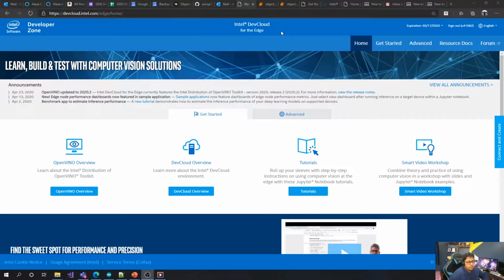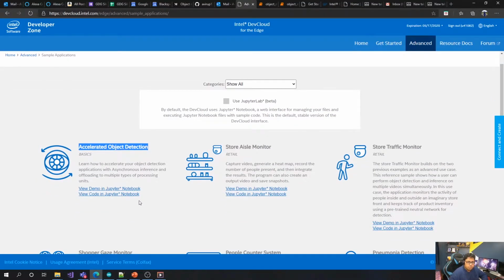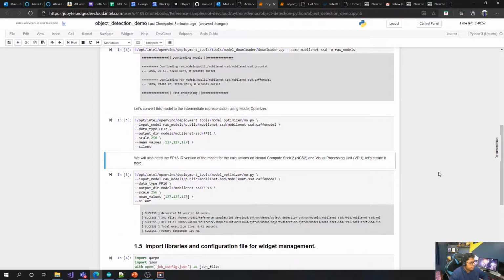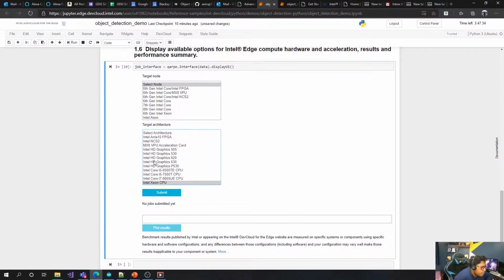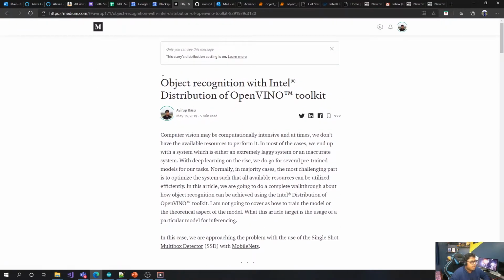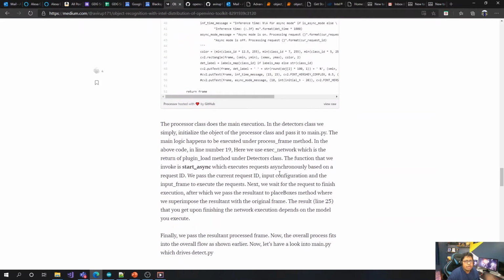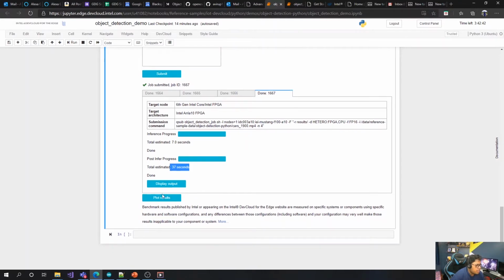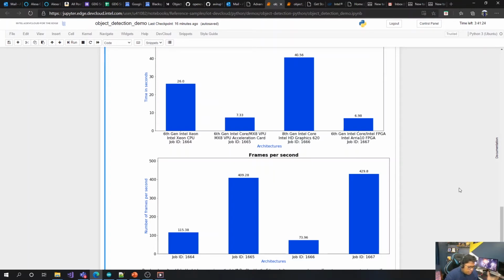Intel® Distribution of OpenVINO™ toolkit demo using IoT Devcloud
This video introduces you to the idea of Intel® Distribution of OpenVINO™ toolkit.
Part 1 introduces you to the basic concepts and an overview.